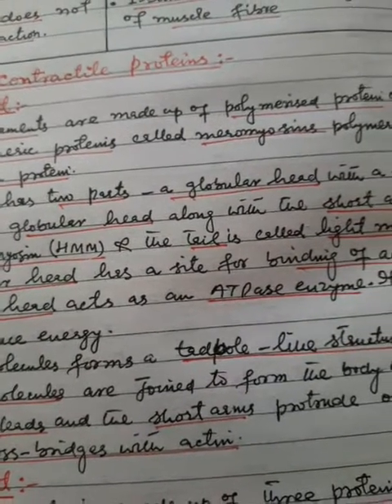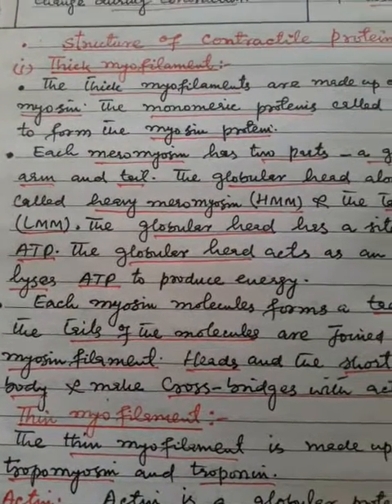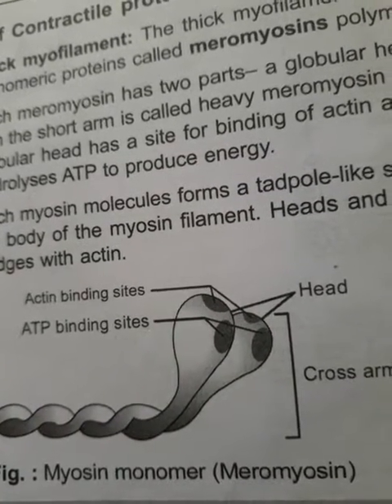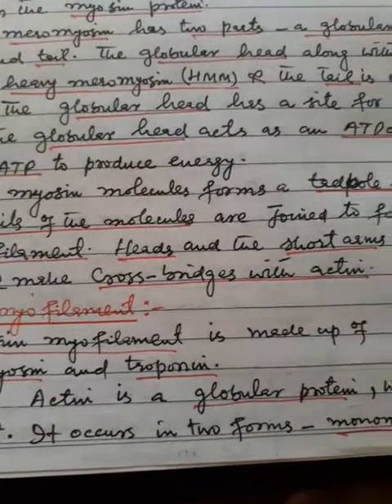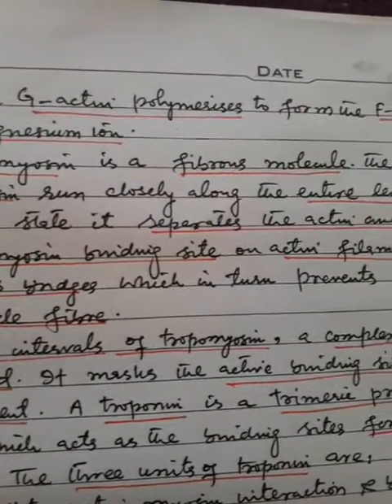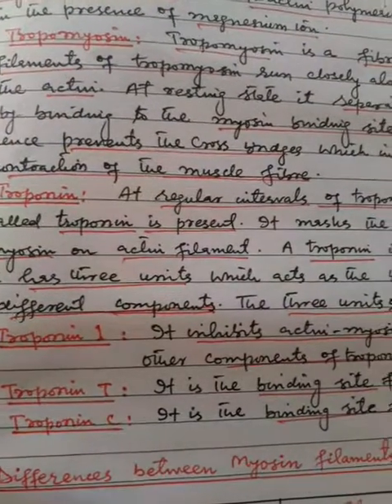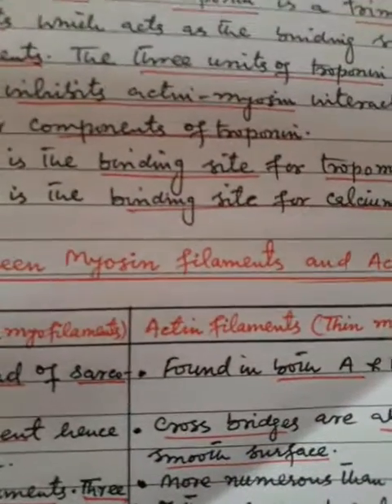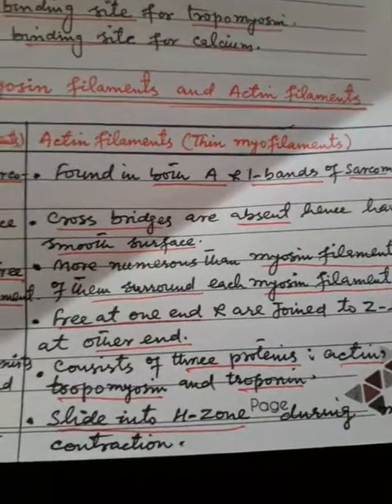Structure of Contractile Proteins. 11th Zoology .